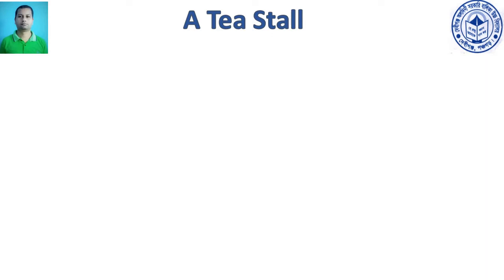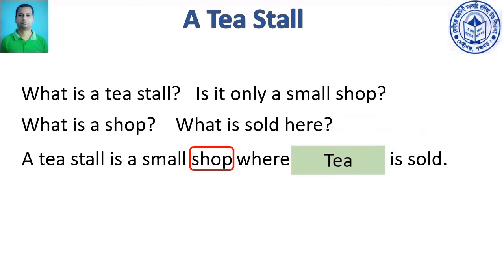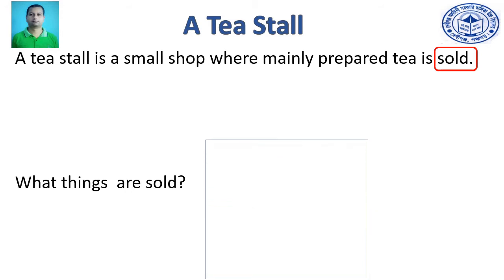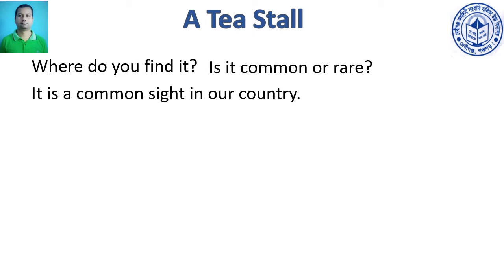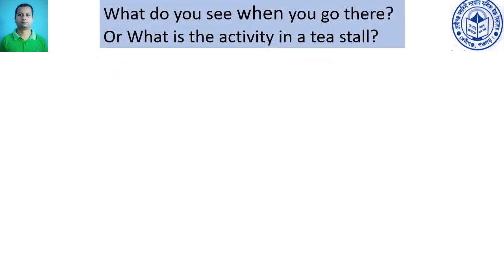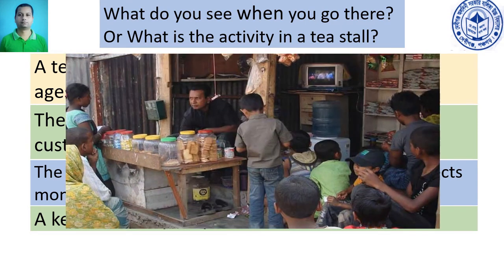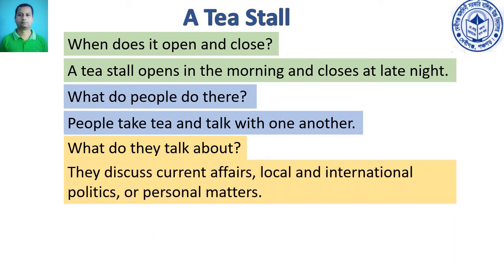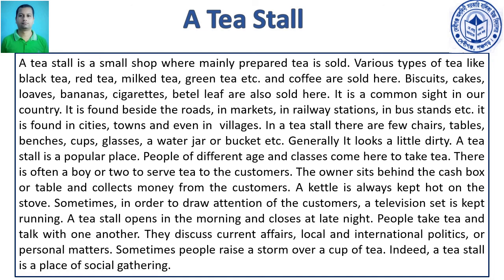How to write a Paragraph - A Tea Stall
A Systematic process of paragraph writing.